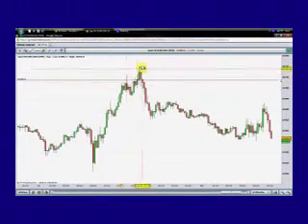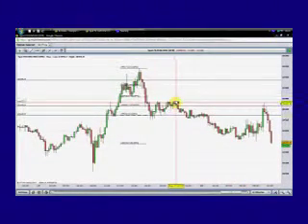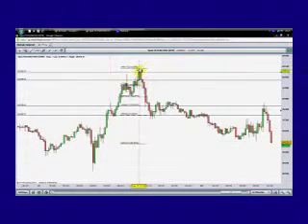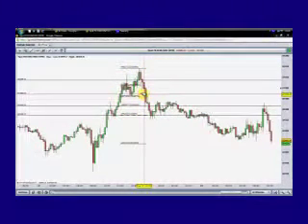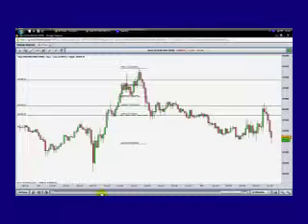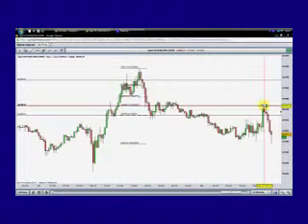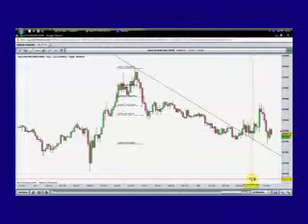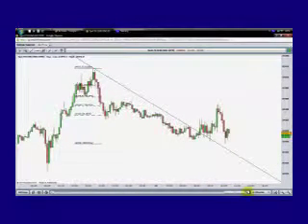Elliott wave day trading tips.mov